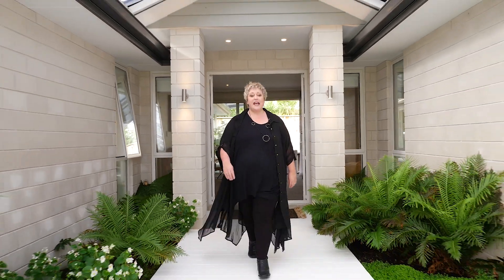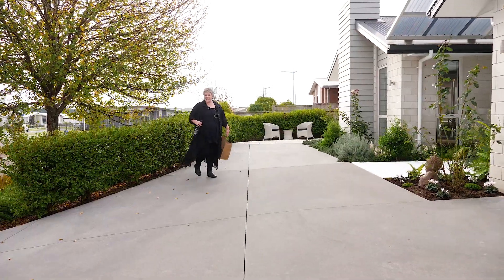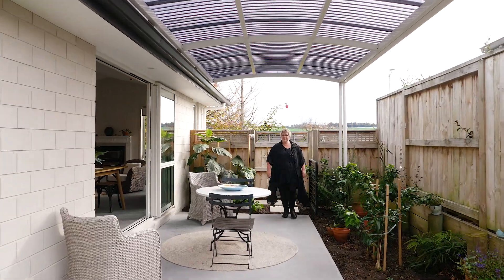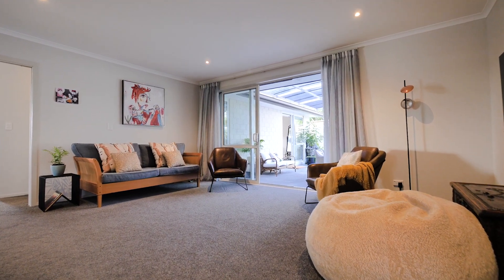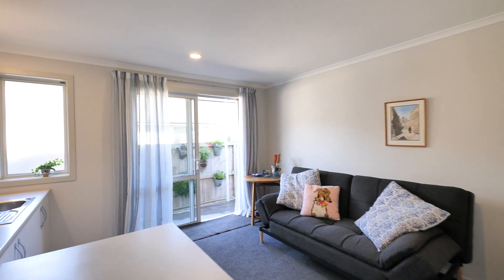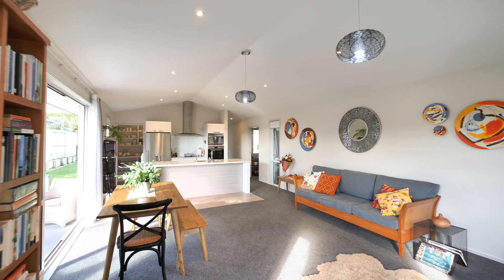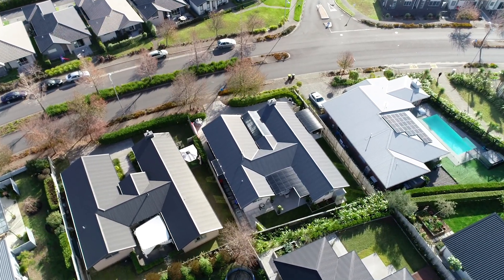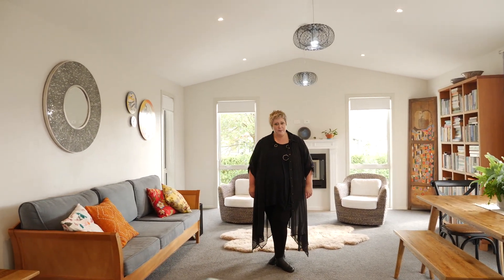191 Lakes Boulevard, Katherine Boyed